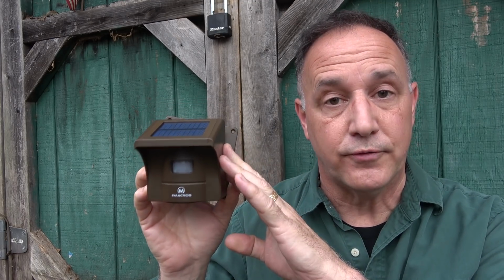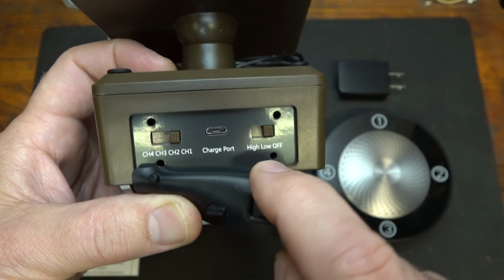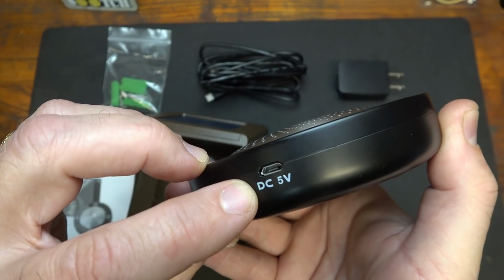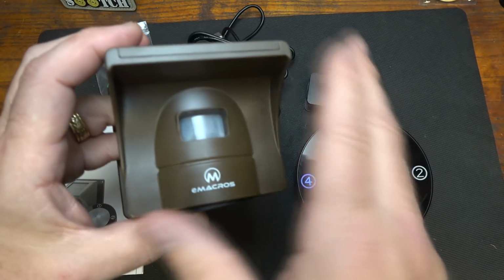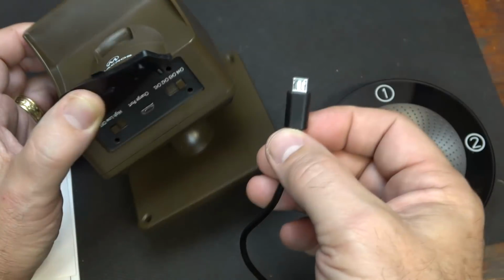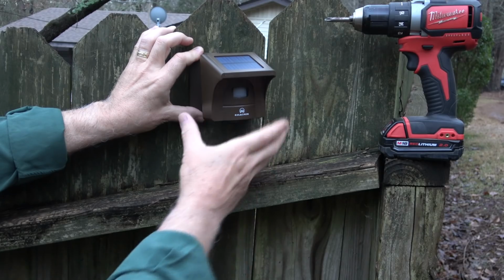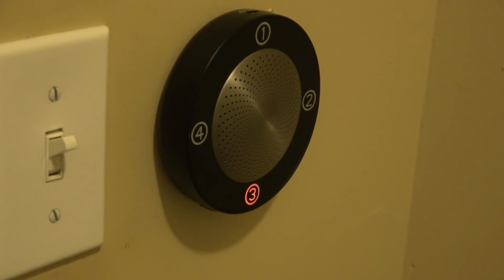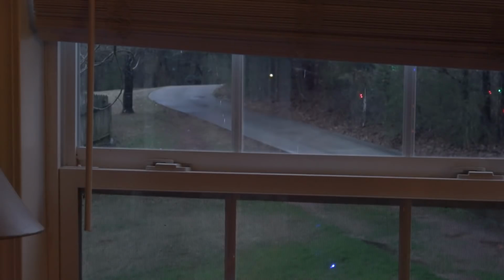Driveway Alarm Security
Driveway Alarms are Effective ways to add a layer of Security to your home. Easy to install and set up, we go through the process of how easy it is to have advanced warning when someone enters your property.